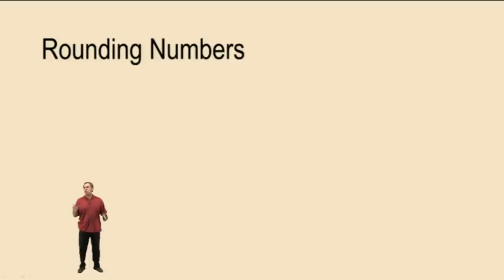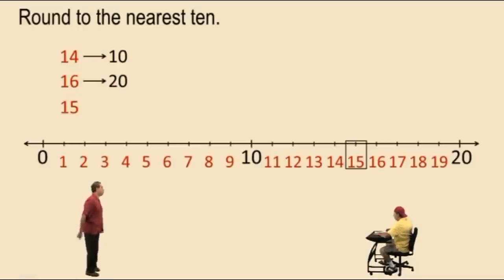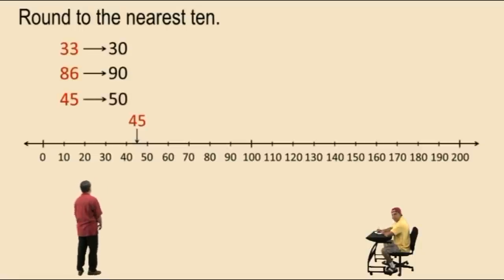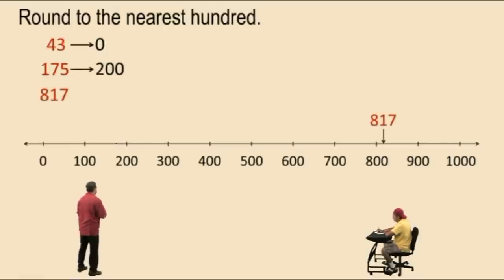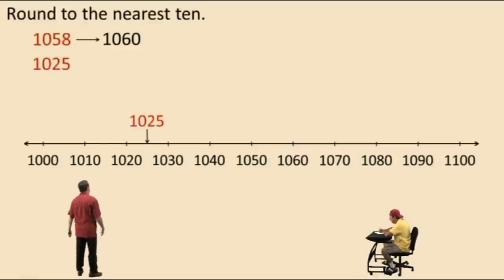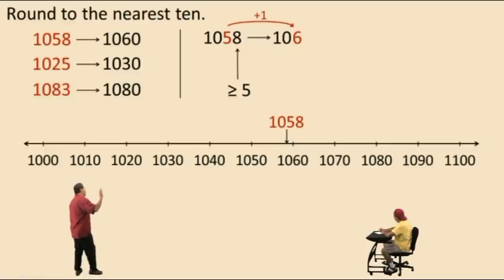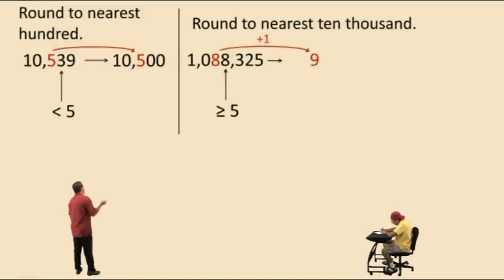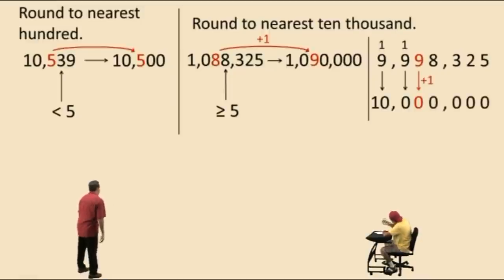Rounding Numbers using a Number Line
The concept of rounding numbers is first demonstrated using a number line. Secondly, the rounding rules are defined.